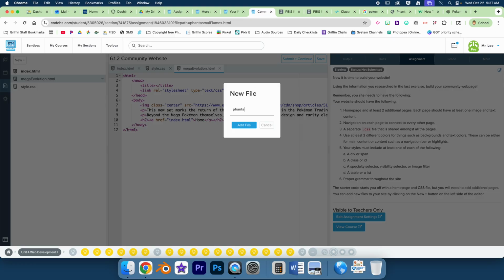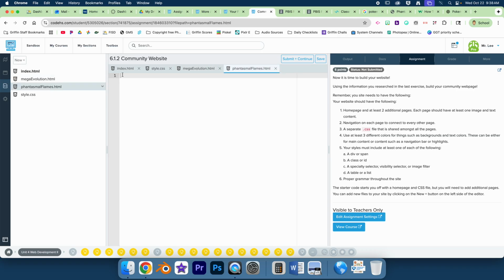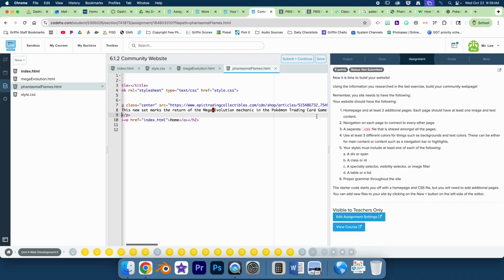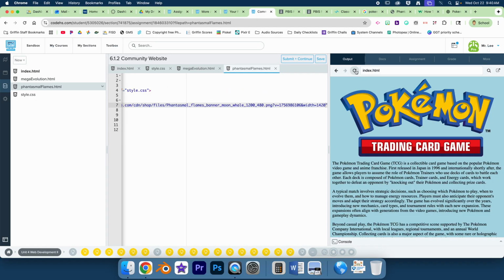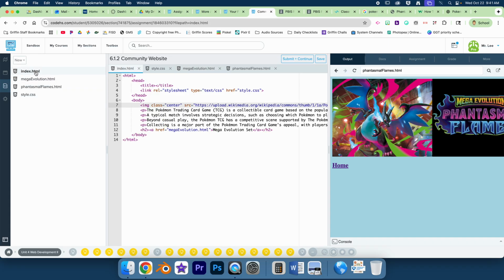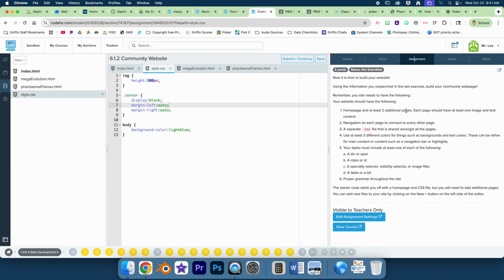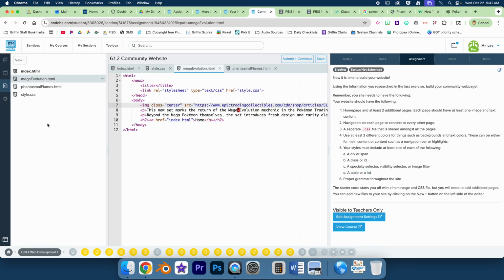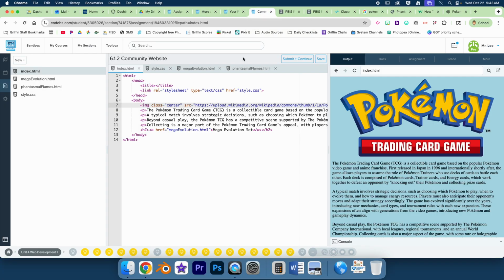Web Development II CodeHS #421 Final Project "What I have so far"